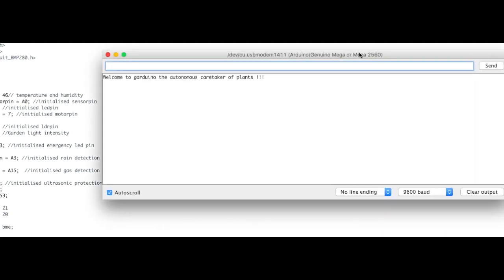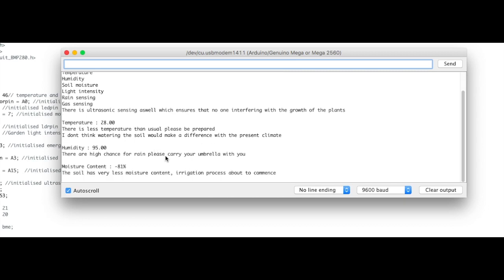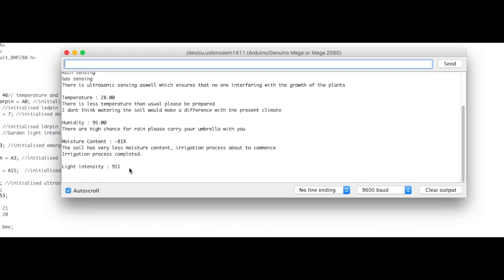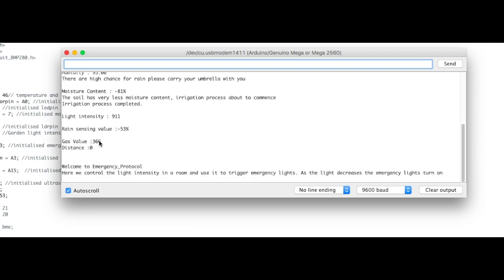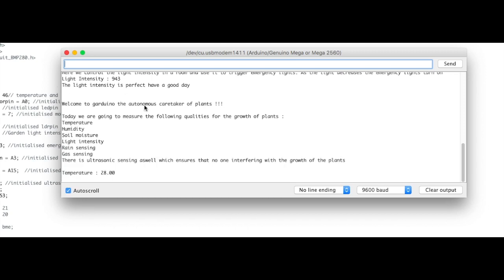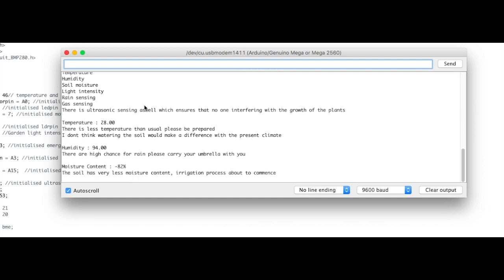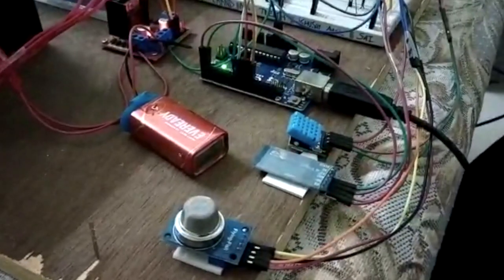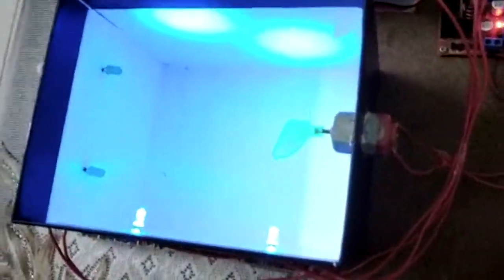My Science Project - IOT Tech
This is my first very own self autonomous science project which qualifies under the category of IOT (INTERNET OF TECHNOLOGIES OR INTERNET OF THINGS). Through this project I have brought a set different technologies under one roof.

This project has five different segments :

1) Garduinoo (Smart gardening and self care taking of a plant)
2) Smart house (IOT)
3) Emergency Protocol (Autonomous Program)
4) Laptop Battery Powerbank (Hardware)
5) Remember Rover (Autonomous)

I just want one thing from all the viewers of this anyone one can use the phone (Toppers) but only a few can create it (These people are found very very less) thus if you are watching this video make sure you can promote it to what ever level of scope you possess don't leave as the video ends... Keep the mindset to innovate.